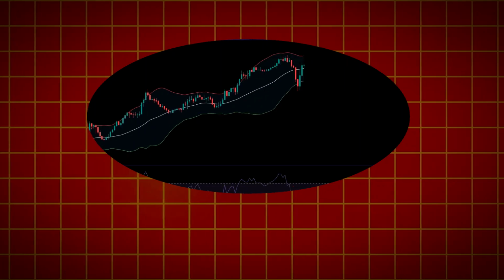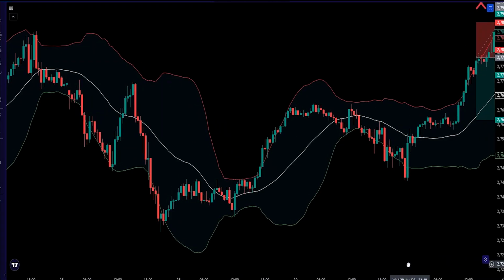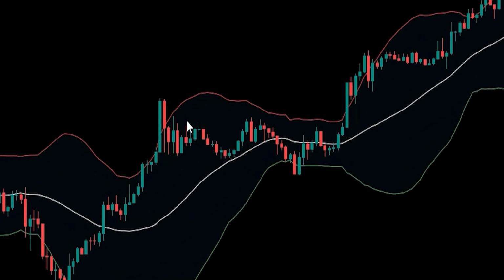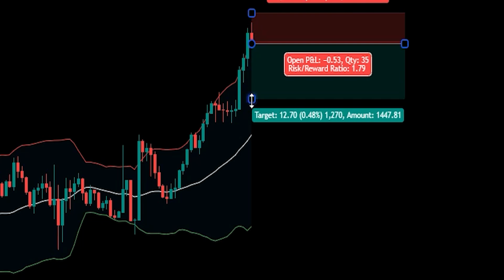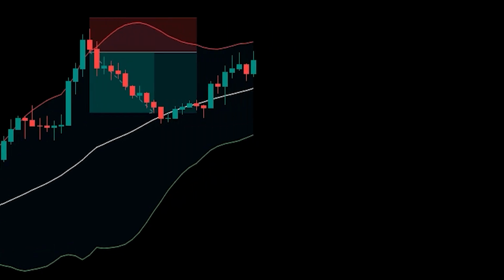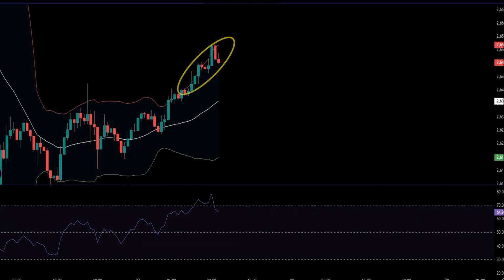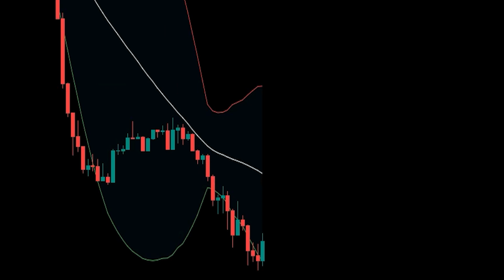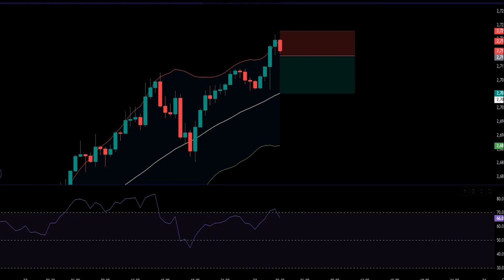Bollinger Band Mastery: The Ultimate Strategy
In this Prime Risk video, I’m revealing one of the most powerful and accurate Bollinger Band strategies that can skyrocket your winning trades! 🚀 If you've only used this indicator for spotting trends, it's time to level up your game!

✅ What You’ll Learn:
🔹 How to find super-precise entry and exit points!
🔹 How to avoid fakeouts and false breakouts!
🔹 How to use Bollinger Bands’ power to grab explosive profits!

This strategy will help you predict trends like a pro and stay ahead of the average trader! If you're ready to take your trading to the next level, don’t miss this video! 💯

📢 What do you think about this strategy? Drop a comment and let me know!